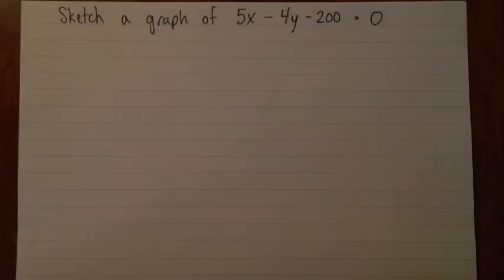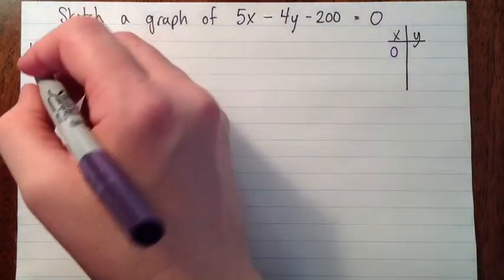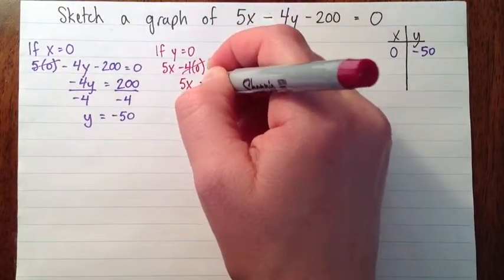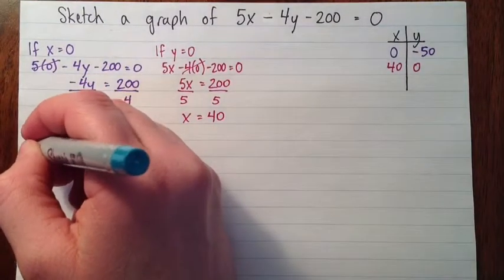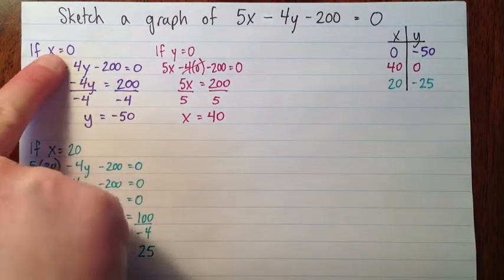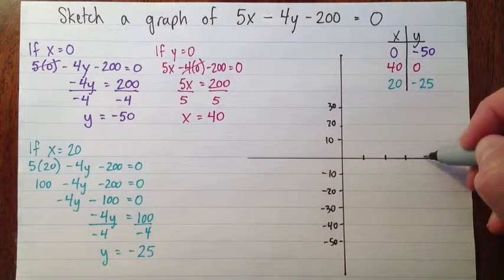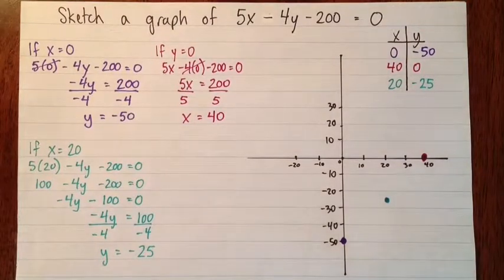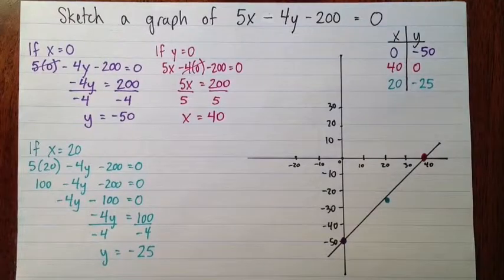Graphing lines from equations in general form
In this video, I'll show you an easy way to graph a linear function from its equation in general form: by finding its intercepts.